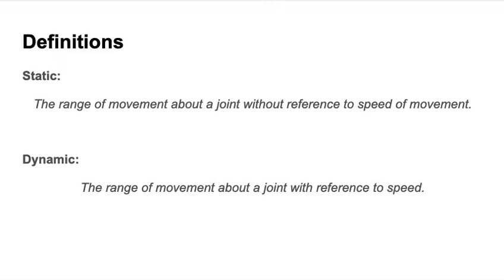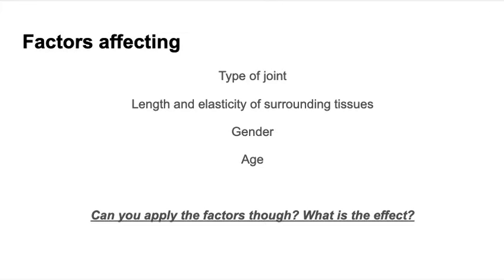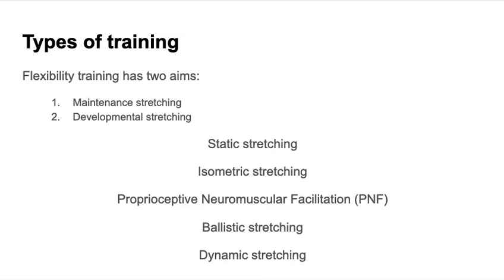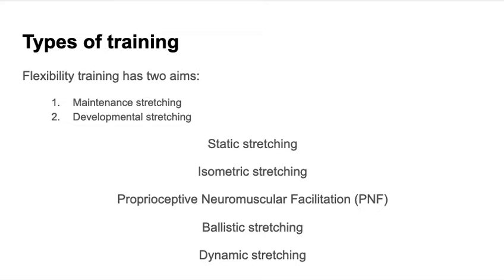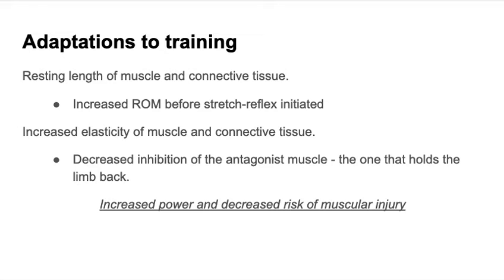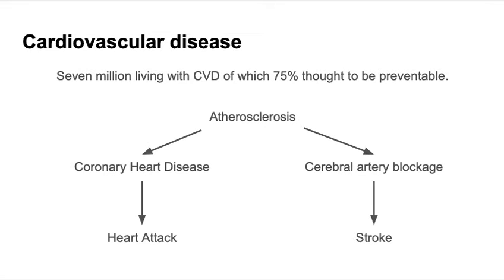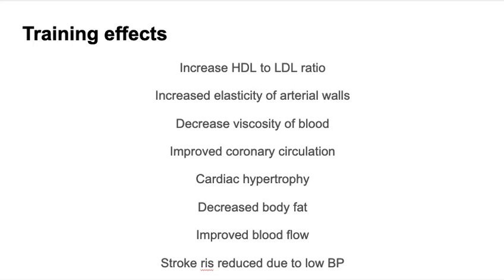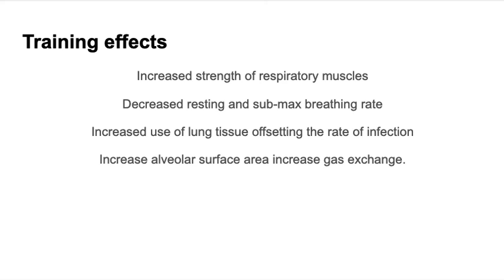2.2 Flexibility & Lifestyle Revision